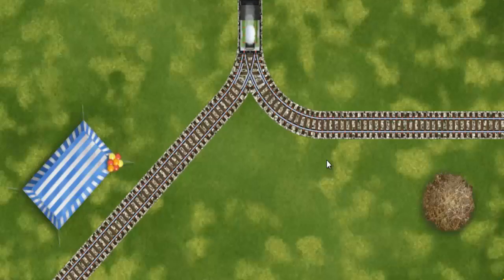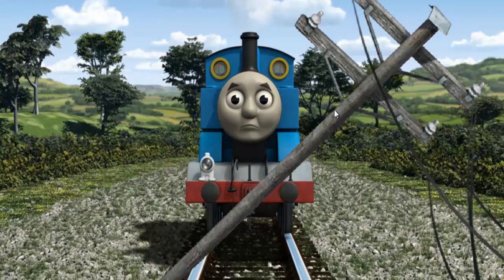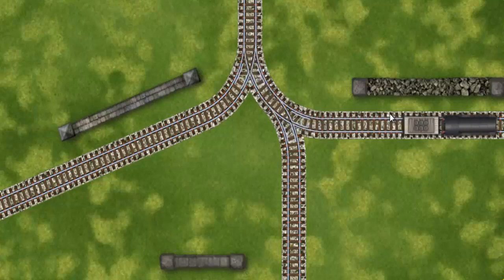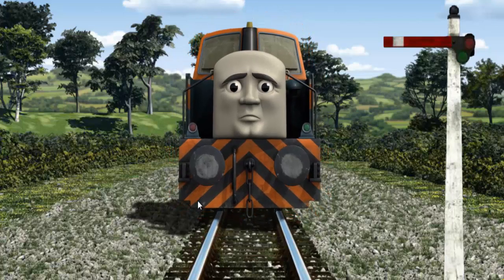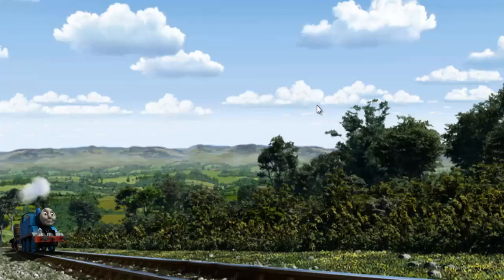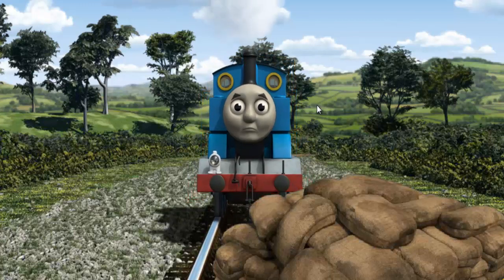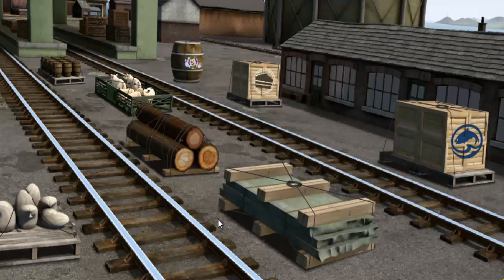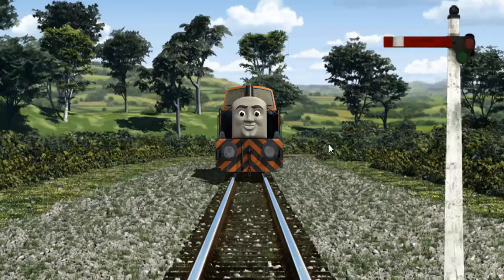Gameplay - Thomas And Friends Lift Load & Haul Video Game Episodes #1204